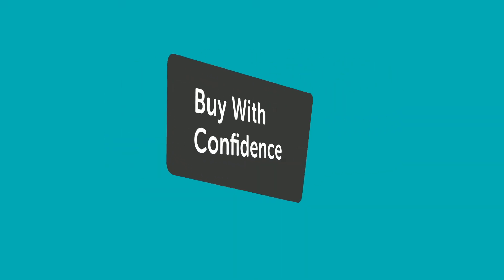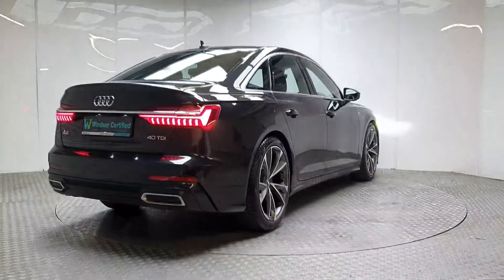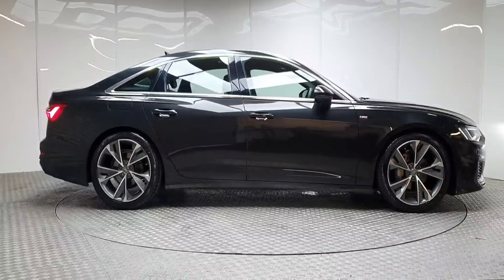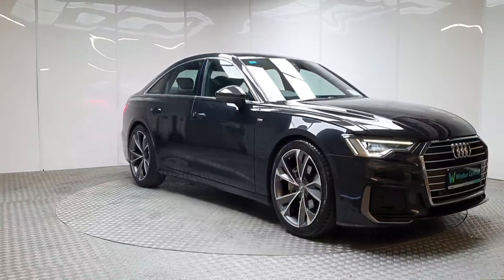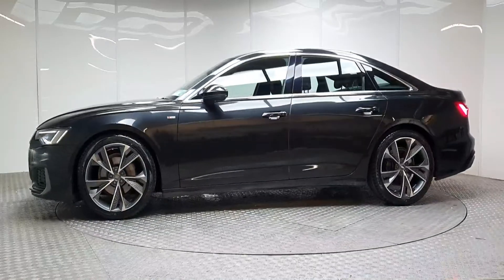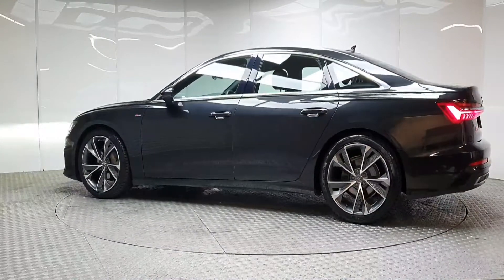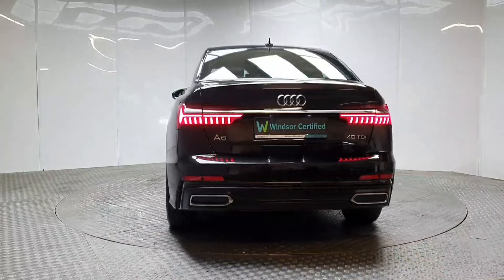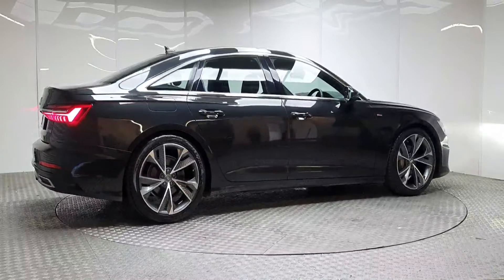191D628 - 2019 Audi A6 2.0TDI 204HP S LINE 4DR 45,995